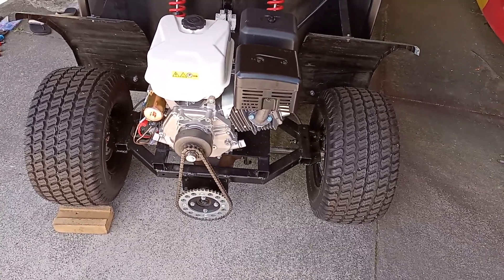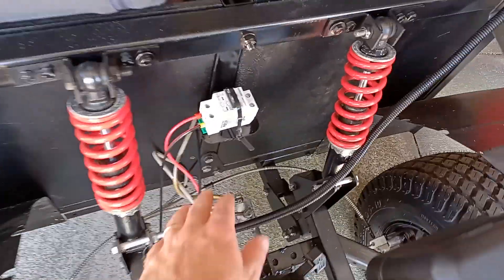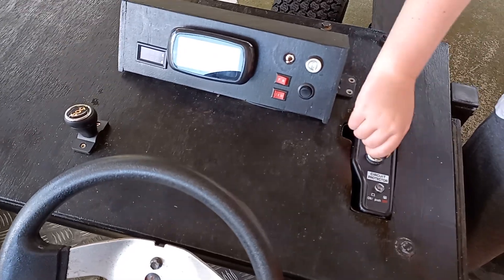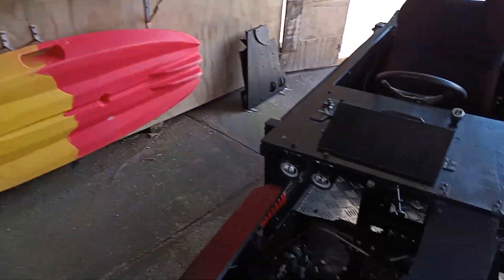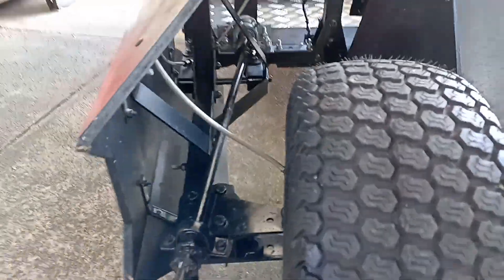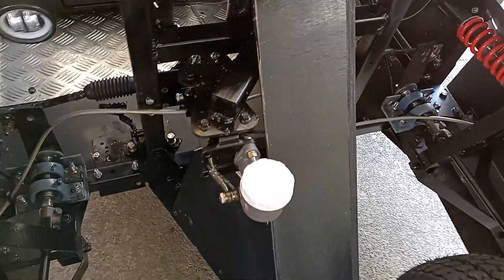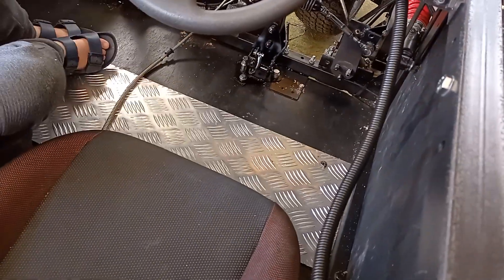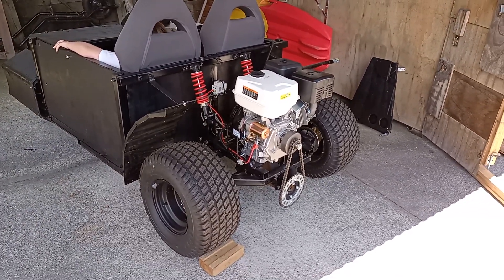Batman Tumbler inspired go kart - engine install and electrics completed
An update video on my progress of the 420cc engine install. Wiring completed with loom and electric start remote mounted to the dash. Also talked about the lights and the steering linkages